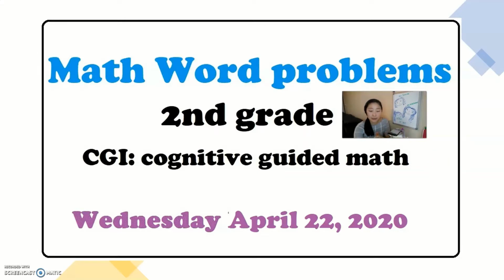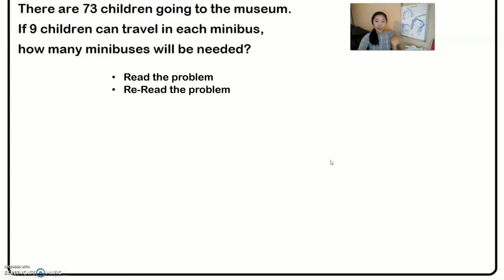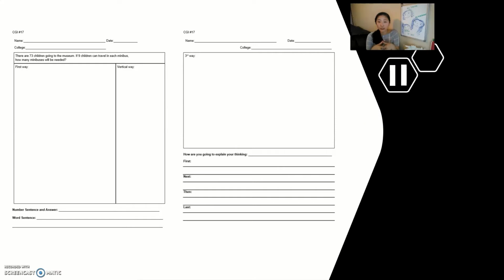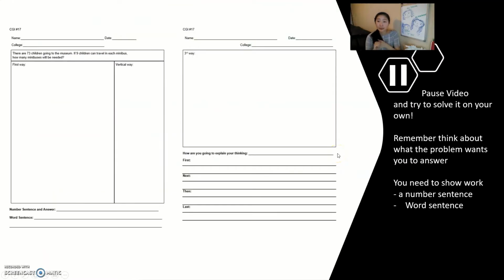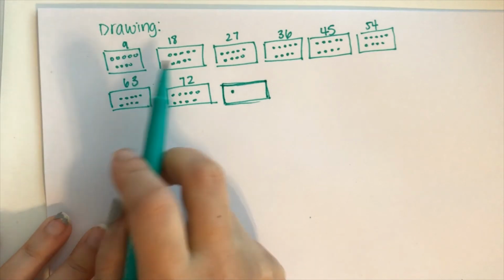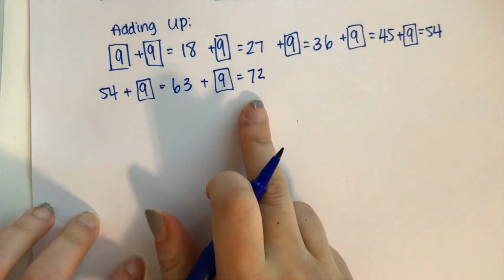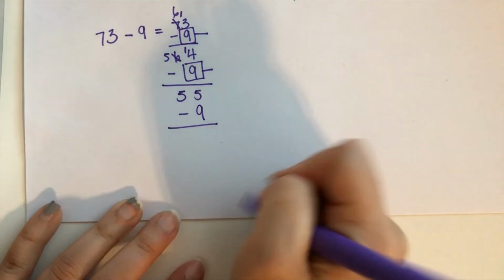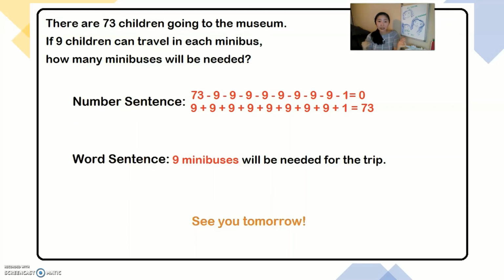17. Wednesday April 22, 2020: CGI 2GR Math word problems